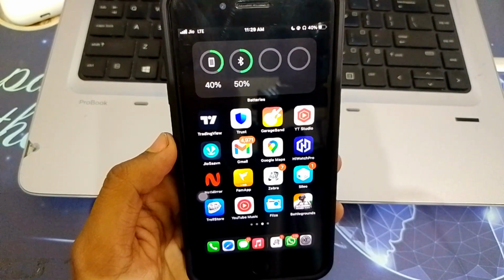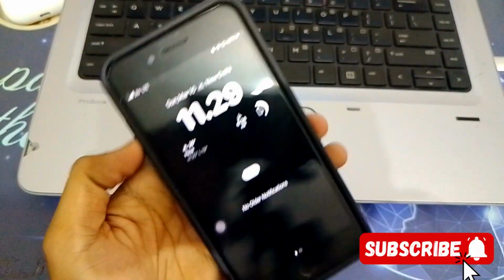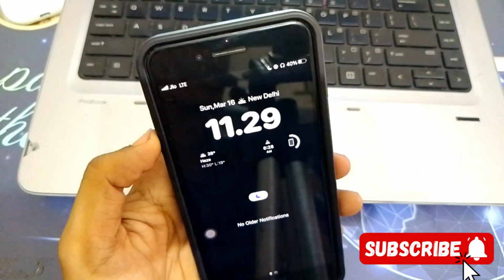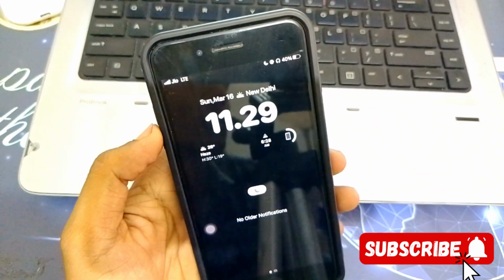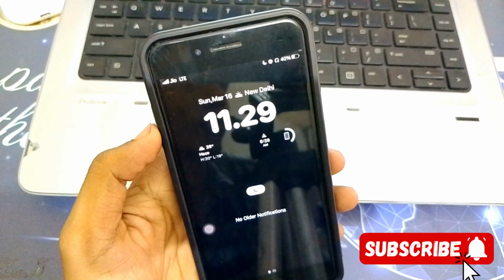iOS 18 Lock Screen on iOS 15 - How?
Hello friends, iOS 18 Lock Screen on iOS 15 - Why Wait?
Other Queries
ios 18
how to customize iphone lock screen ios 18
ios 18 lockscreen
ios 18 lock screen customization
ios 18 home screen
how to get ios 18
how to edit ios 18 lock screen
how to add tiktok to iphone lockscreen ios 18
how to add app on iphone lockscreen ios 18
how to add apps to lockscreen on iphone ios 18
ios 18 lock screen
how to edit lock screen ios 18
how to change locks screen ios 18
how to edit lock screen on ios 18
how to get ios 16 lockscreen on iphone 7
how to get ios 16 lockscreen on iphone 6s
how to get ios 16 lockscreen on android
iOS 18 Lock Screen on iOS 15 - Why Wait?